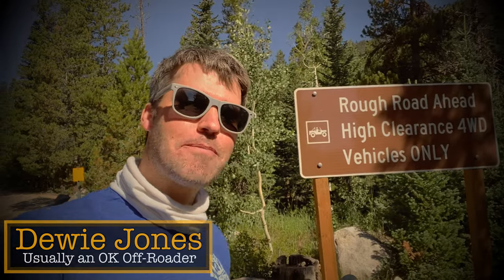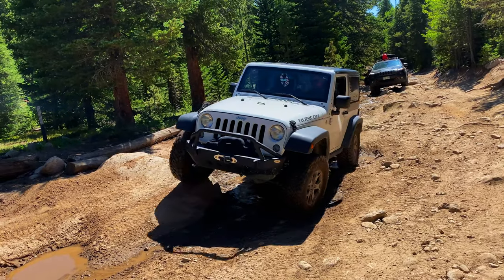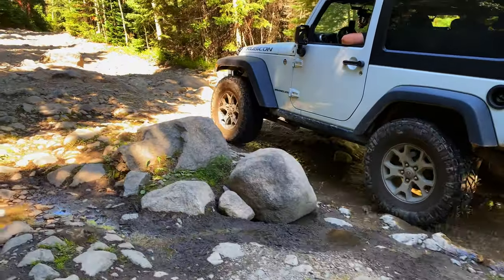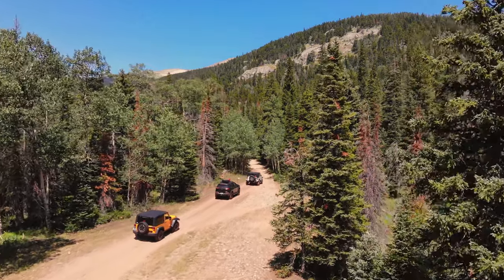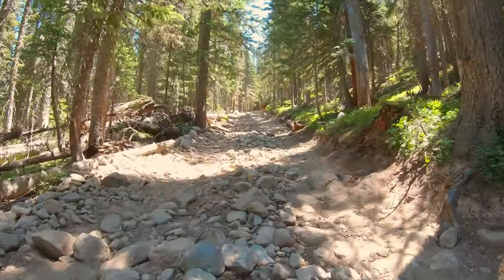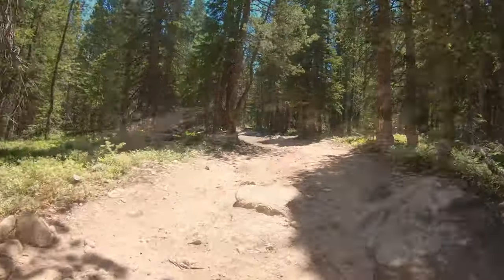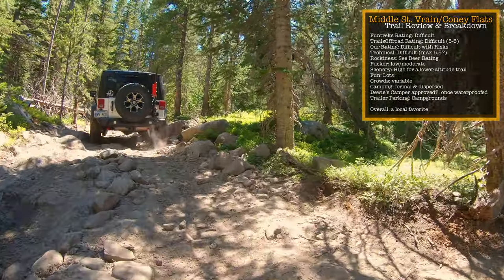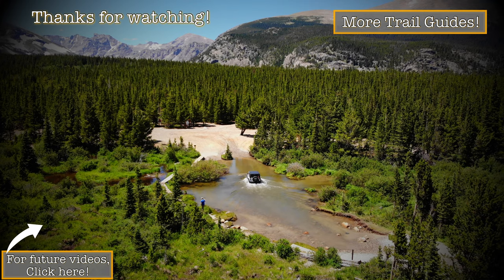Middle St. Vrain Trail Guide | I was often told my stock Rubicon was too small for this!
Middle St. Vrain and Coney Flats Trail is a difficult trail near Boulder, CO featuring a Stock Jeep Wrangler JK Rubicon, a lifted Jeep Cherokee Trailhawk, and a lifted Jeep Wrangler JK Rubicon. This one has deep water crossings, lots of rocks, and some awesome low altitude scenery. This is the trail that resulted in this channel's creation and we will review it as well giving all the info you need to figure out if you want to do it. We use Funtreks and TrailsOffroad as reference materials and use stock off-roading vehicles to determine trail difficulty.

Filmed on July 20th, 2020
Published in May of 2021

Timestamps:
Intro: 00:00
Core Trail Info: 00:23
How to get here: 00:38
Gatekeeper/Vehicle Info: 00:49
1st Playground: 3:27
The Big Rock: 6:27
The Water Chutes: 9:06
Why we created Colorado Mallcrawlers: 10:40
TimberLINE falls crossing: 12:10
Coney Flats intersection: 12:55
Boulder Garden: 14:20
Large Pond Crossing: 16:54
Trail Review/Breakdown: 17:57
Beer Review: 20:27
Dewie’s Jeep dies: 20:52
Dewie Jones is the best wheeler clip: 22:55

Filming Equipment:
GoPro Cameras
DJI Mavic Drone
Main Camera

Wrangler Storage:
Side Window Bag
Trunk Bag

Overlanding:
My Solar Power Generator
Sean’s Fridge
My Stolen but Recommended Chair

Recovery:
My trusty Shovel

Drivers:
Zach: Jeep Cherokee Trailhawk IG: Chaotic_Colorado
Justin: Jeep Wrangler JK Rubicon
Dewie Jones: 2012 Jeep Wrangler JK Rubicon - 3.6L, Manual, STOCK IG: dewiejones

Channel Info:
My name is Dewie Jones and I’m the reluctant host, videographer, and video editor for the channel. I’ve daily driven a wrangler my entire driving life starting with a 1997 TJ and now I’m in a nine year old 2012 JK. I like the challenge of driving a stock wrangler on tough trails. My buds are not new to wheeling either, but for their own specific reasons, now wheel aggressive SUV based off-roaders like KL Cherokees, 4Runners, Land Cruisers, VW Touregs, and Renegades. We decided Colorado Mallcrawlers was a funny name so that's how we got here.

Your feedback helps me, so let me know if you can help me improve these. Share them with your nervous wheeling buddies (the Facebook groups never let me... self promotion apparently) so they can know that they can do the trail.